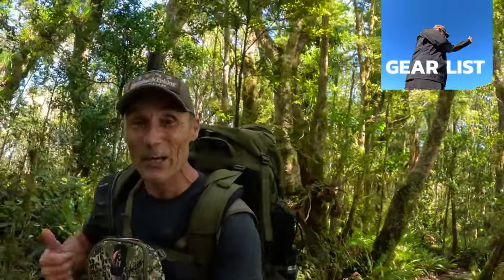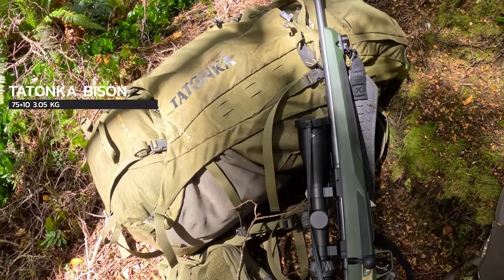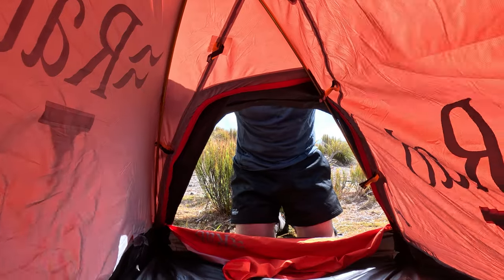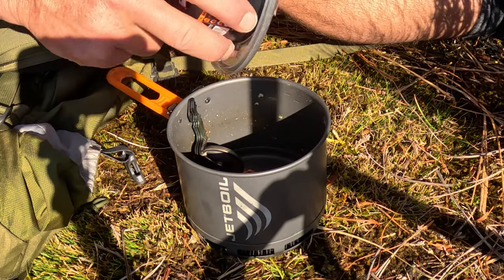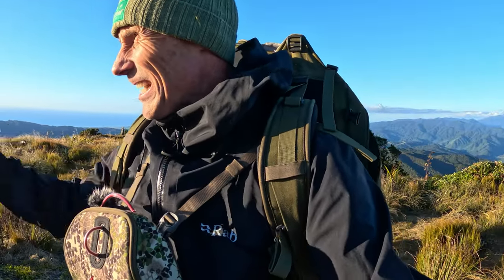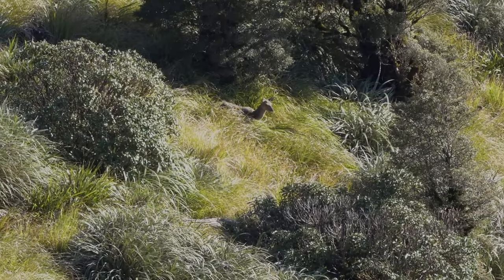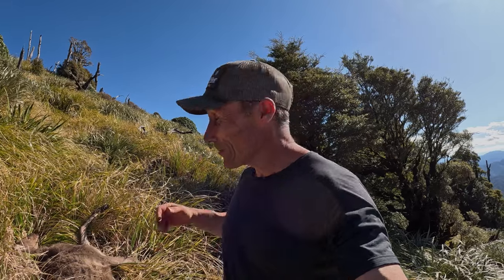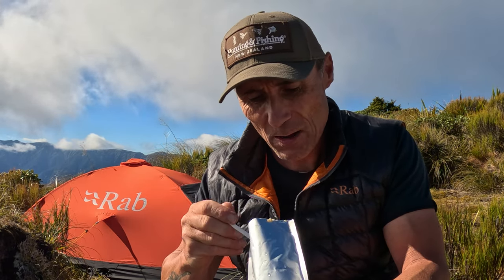WAPITI/ELK HUNT 10 day solo gear list/deer meat hunt/CZ 600 ERGO/RAB LATOK SUMMIT EP5 S2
What's in my pack for a 10 day solo Wapiti/Elk hunt in Fiordland. NZ Hunting really is not easy and has taken many lives. Being prepared and knowing your gear is everything.
I've got the new CZ 600 ERGO this one is is 300 win mag and I can't wait to try it out.
Also new is the RAB LATOK SUMMIT tent, the ultimate high alpine tent.

This episode dose have hunting but impact shot is not shown nor is the butchery so if you are just into hiking/tramping/climbing/outdoors or just back country fishing the this episode should still be for you.